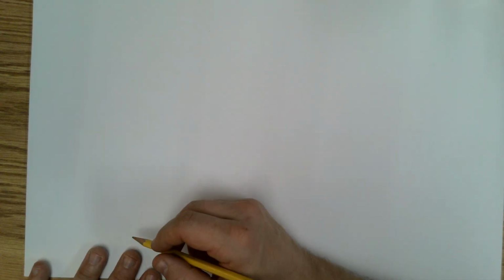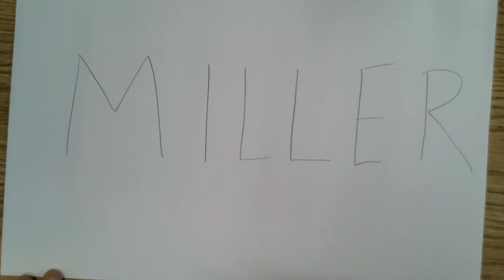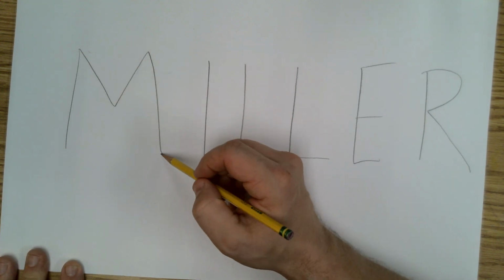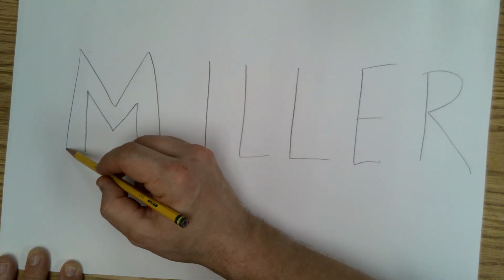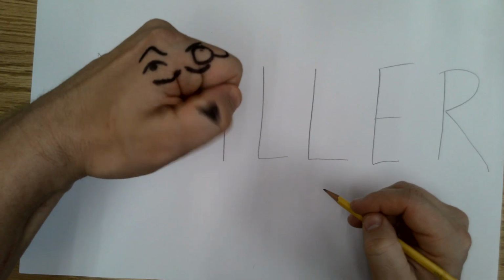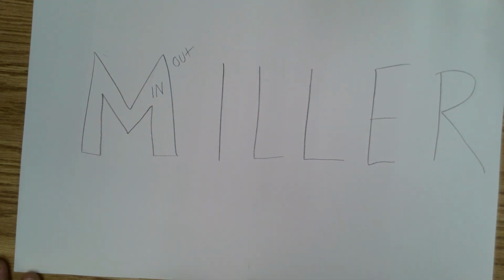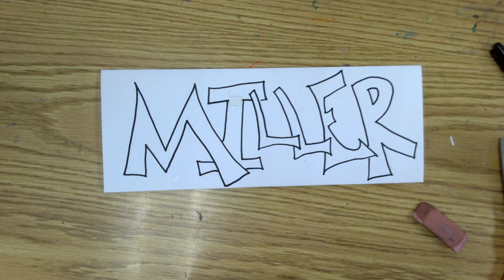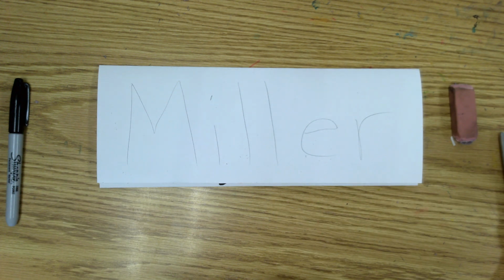Names as Shapes Part 1